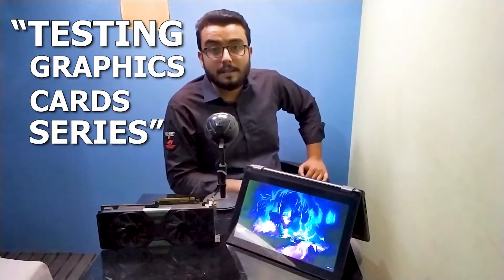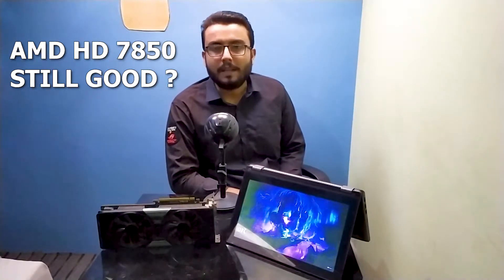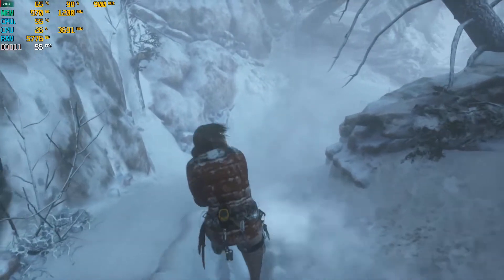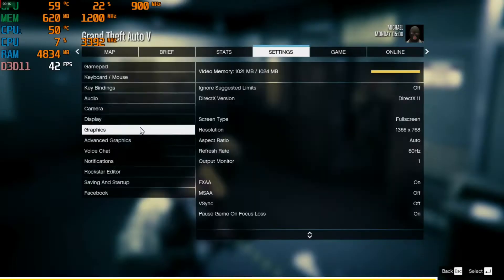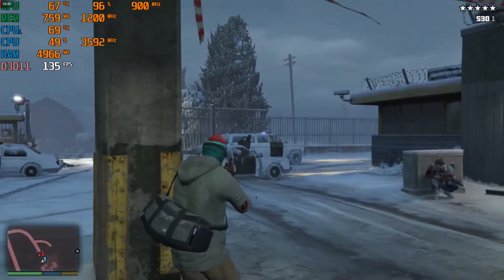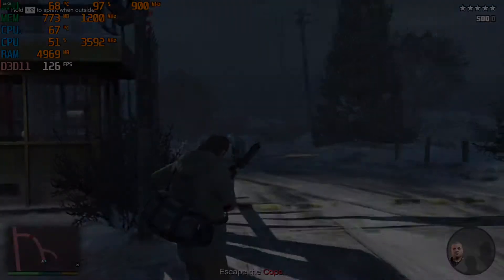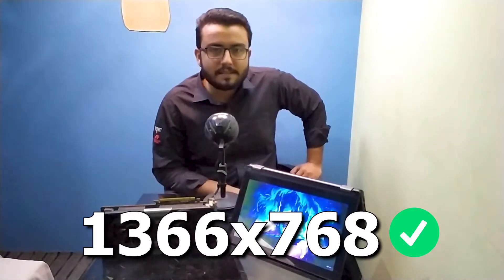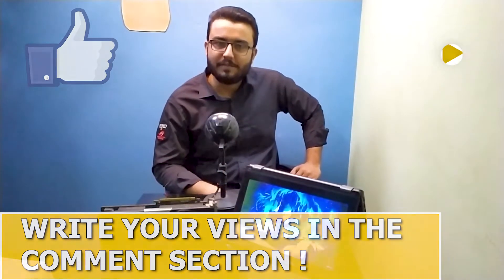Can you still game on AMD HD 7850 today?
AMD Radeon HD 7850 1 GB GDDR5 was released in March 2012 , This card was significantly Mid Range option of that time with offering of PCIe 3.0x16 , DX 12 support (Later in time) and 1024 Shading Units. 8 years passed and in 2021 I put this card on a Gaming test with new games. Let's see How AMD HD 7850 performs in Gaming in 2021 . Is AMD HD 7850 still good in 2021 ?
The Games I've tested :

- GTA V
- Battlefield 5
- Control
- CS GO

HD 7850 Descriptive Specifications :
The Radeon HD 7850 was a performance-segment graphics card by AMD, launched in March 2012. Built on the 28 nm process, and based on the Pitcairn graphics processor, in its Pitcairn PRO variant, the card supports DirectX 12. Even though it supports DirectX 12, the feature level is only 11_1, which can be problematic with newer DirectX 12 titles. The Pitcairn graphics processor is an average sized chip with a die area of 212 mm² and 2,800 million transistors. Unlike the fully unlocked Radeon HD 7870 GHz Edition, which uses the same GPU but has all 1280 shaders enabled, AMD has disabled some shading units on the Radeon HD 7850 to reach the product's target shader count. It features 1024 shading units, 64 texture mapping units, and 32 ROPs. AMD has paired 2,048 MB GDDR5 memory with the Radeon HD 7850, which are connected using a 256-bit memory interface. The GPU is operating at a frequency of 860 MHz, memory is running at 1200 MHz (4.8 Gbps effective).
Being a dual-slot card, the AMD Radeon HD 7850 draws power from 1x 6-pin power connector, with power draw rated at 130 W maximum. Display outputs include: 1x DVI, 1x HDMI, 2x mini-DisplayPort. Radeon HD 7850 is connected to the rest of the system using a PCI-Express 3.0 x16 interface. The card measures 210 mm in length, and features a dual-slot cooling solution. Its price at launch was 249 US Dollars.